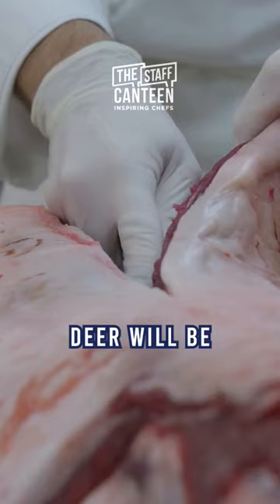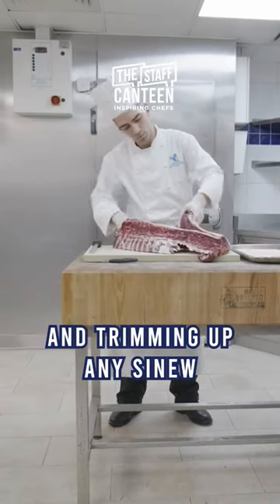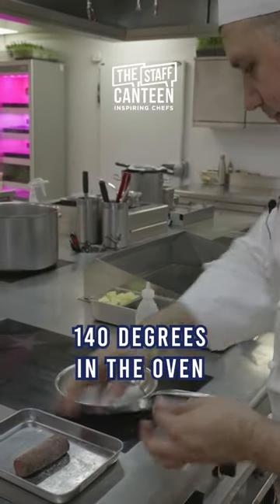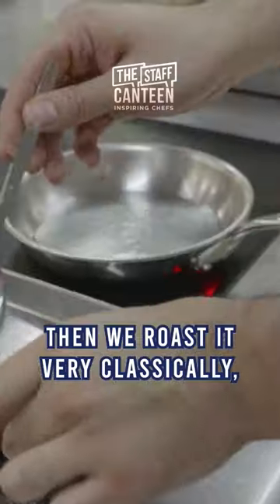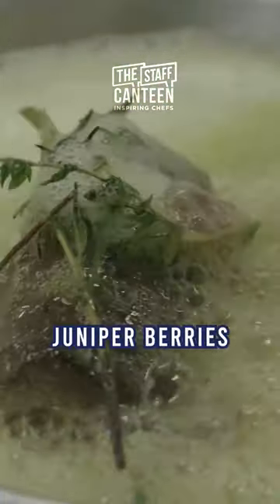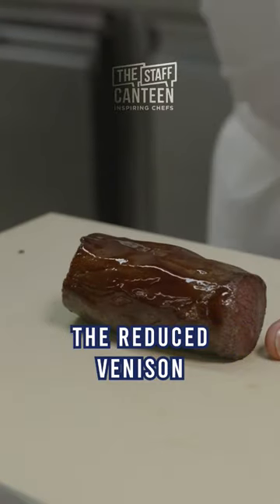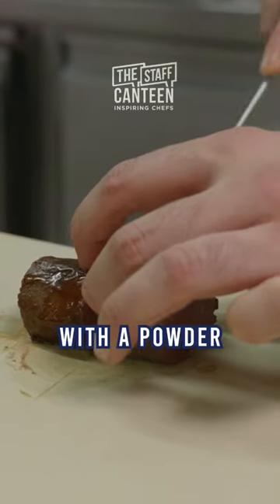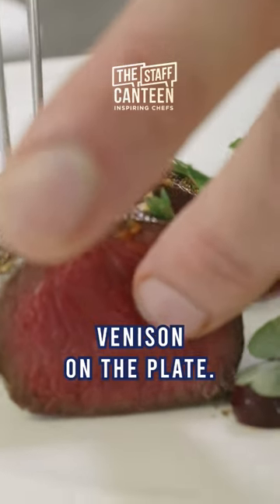Michelin star Chef Deepak Mallya from The Ritz cooks a Sika Deer, Parnsip and Juniper recipe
Michelin star Executive Sous Chef Deepak Mallya skilfully prepares a Sika Deer, Parnsip and Juniper recipe